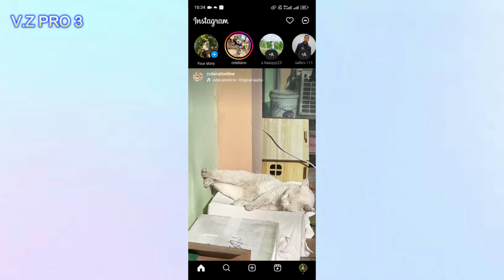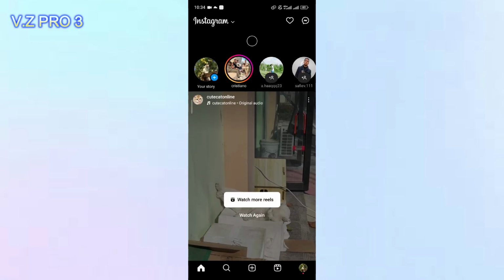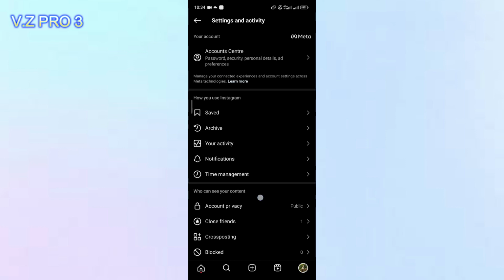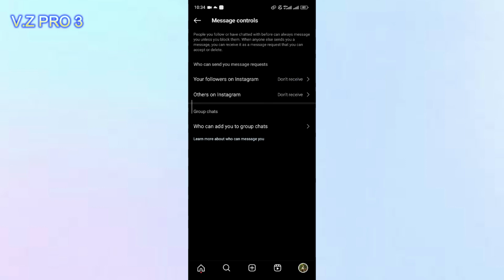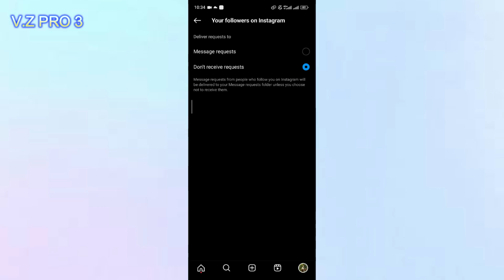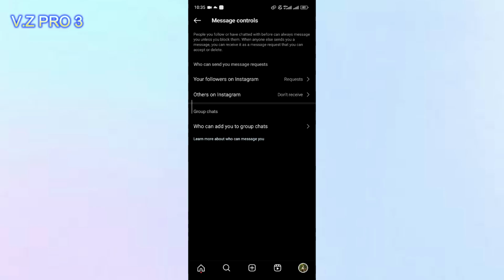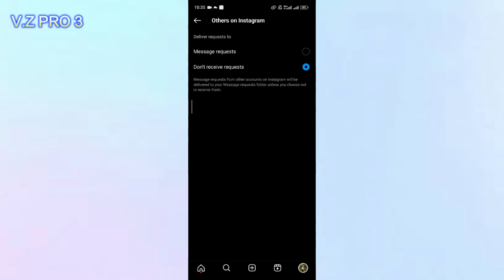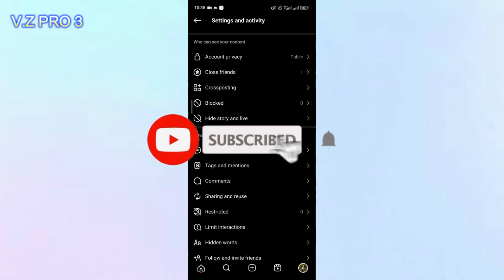How to Allow All Message Requests on Instagram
Instagram's direct message or DM feature is a great tool to connect with friends and family privately. But sometimes you may receive messages from contacts that you don't like or don't want to cut ties completely. Perhaps an overly chatty acquaintance or constant messages from someone reason can be either of the following.
Fortunately, Instagram gives you options to limit communication without blocking a contact.